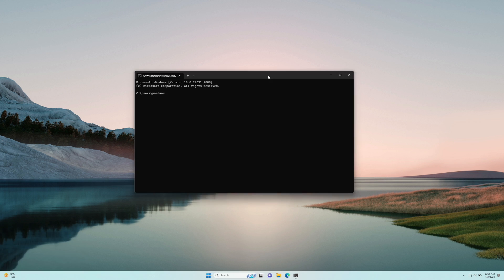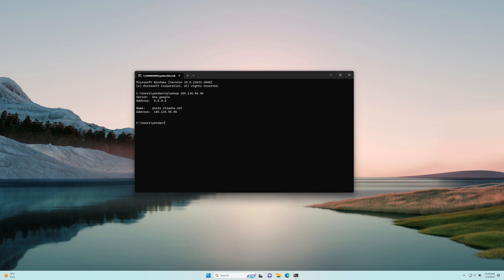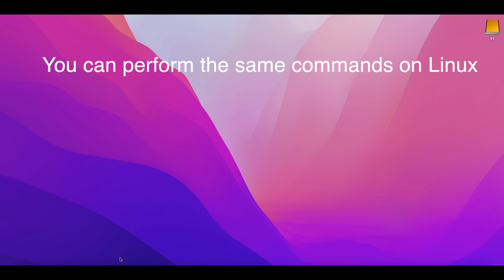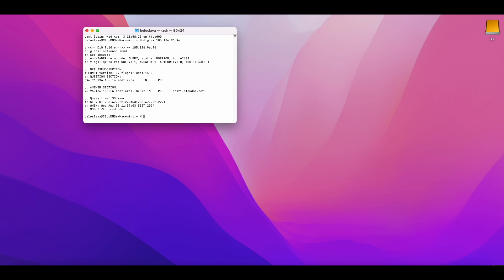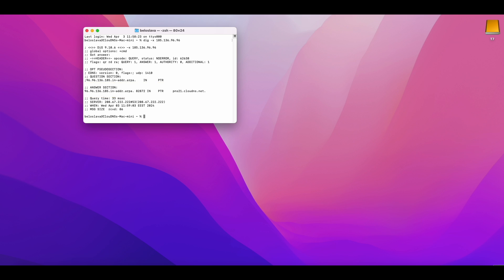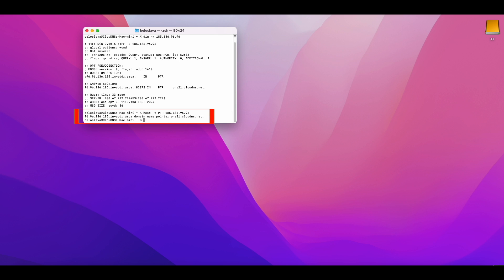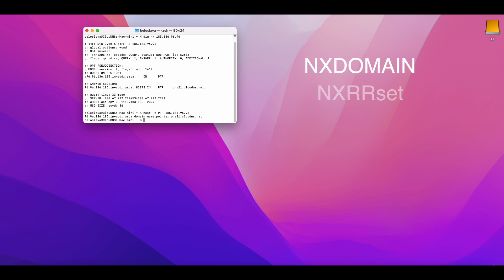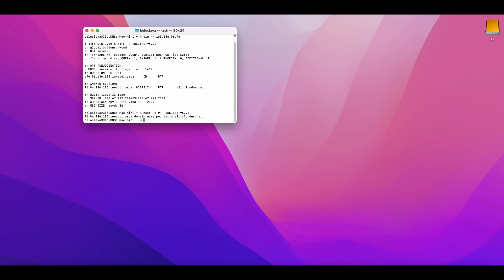What is rDNS (Reverse DNS) and how to do rDNS lookup?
Is this video helpful for you? Did you learn how to do rDNS lookup? - Write a comment :)